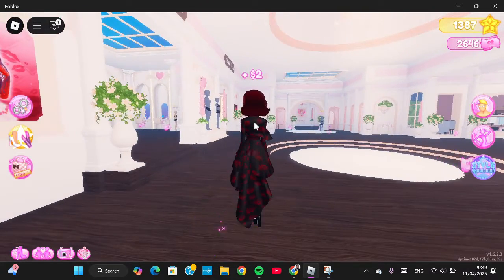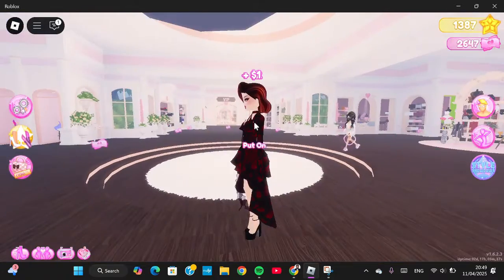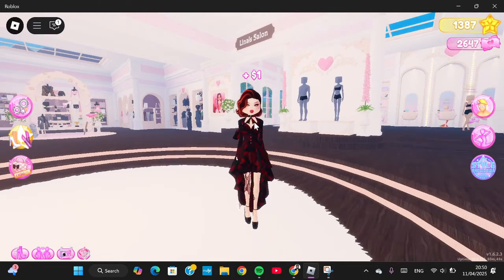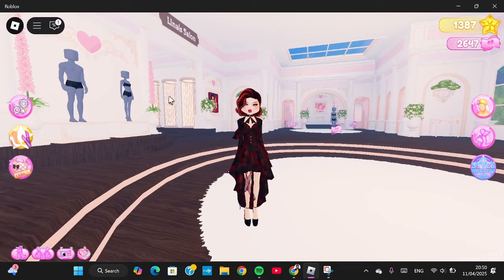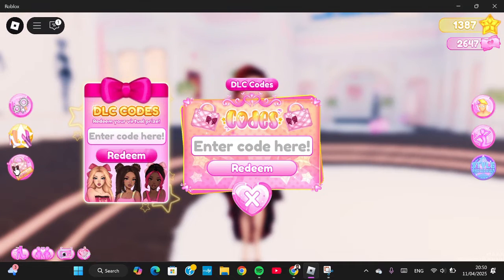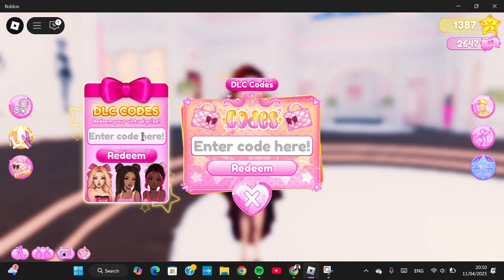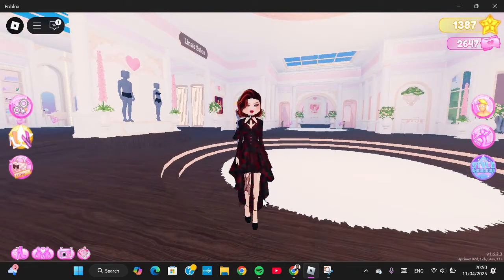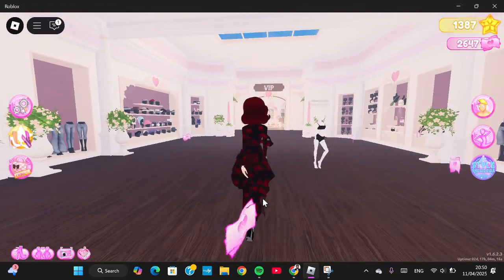Unlock Hidden Fashion! How to Redeem DLC Codes in Dress to Impress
Want to take your style game to the next level? In this video, I’ll show you how to redeem DLC codes in Dress to Impress and unlock exclusive outfits, accessories, and fashion bonuses that will wow the runway!